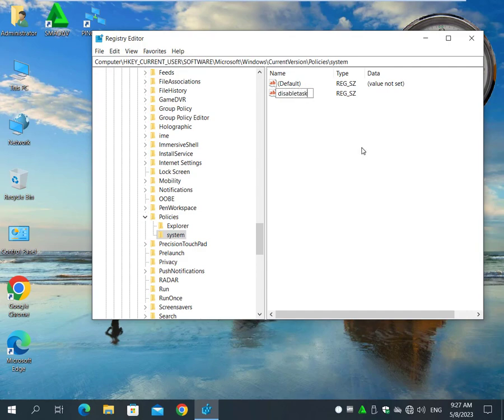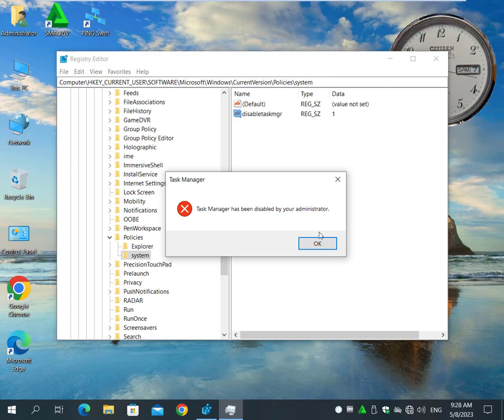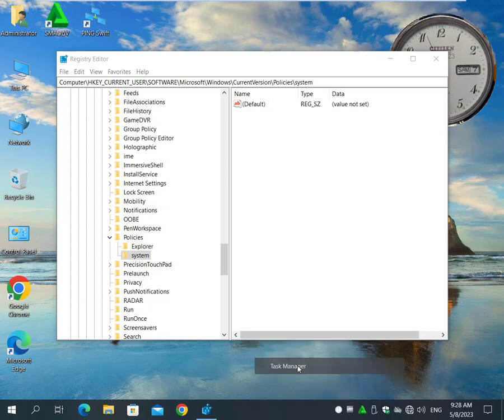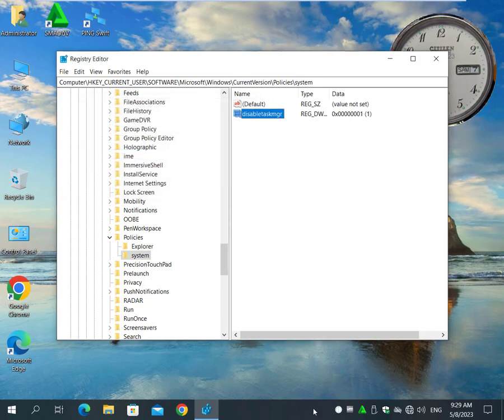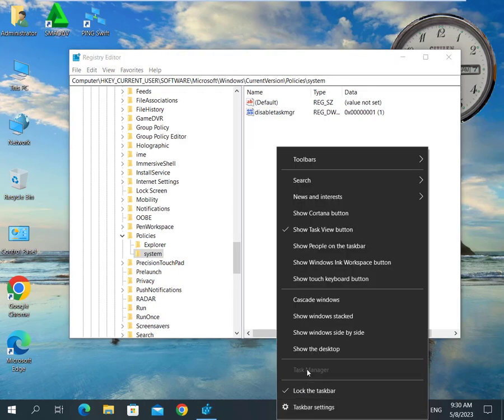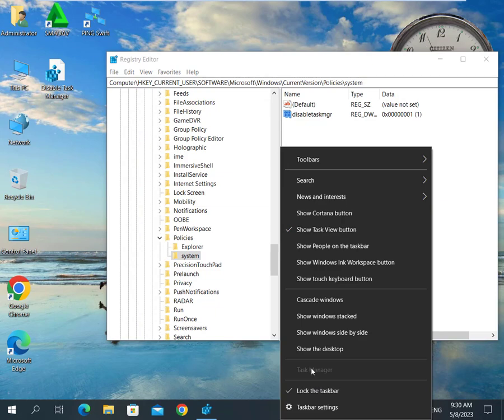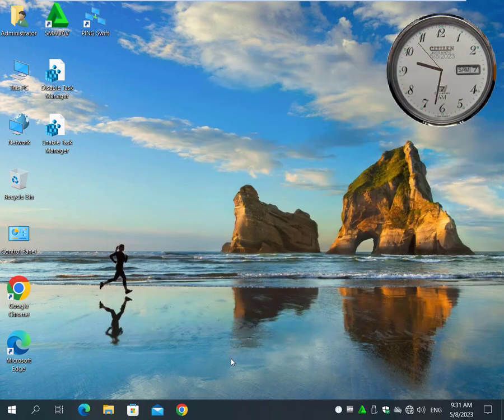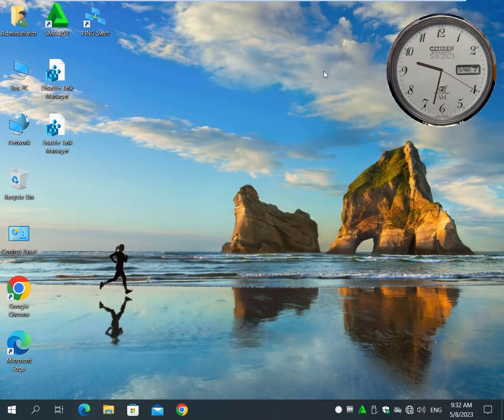110-Disable Task Manager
1-PowerOff buttons
2-copy cut paste delete rename iconic commands
3-Icons Codes for windows commands icon shapes
آخر تحديث لاسطوانة الصيانة خلاصة خبرتى ٣٠ سنة تم التعديل بتاريخ 25 يناير 2023 من الرابط التالى
Latest Updates at Jan-25-2023
Latest Update included the following New Features:
1- Drive menu including Check Disk For Errors and repaing Bad Sectors
2- Mount any ISO File Included in the Context Menu
3- Mount any VHD File Included In the Context Menu
4- Almost corrupted windows Functions Now repaired and working Properly
5- New windows command script Added to the desktop new menu
6- New folder icon changed
7- cleanup disk on the drive context menu working properly
8- windows version command added to desktop context menu
9- mspaint command added to desktop context menu
افضل برنامج لتشخيص حالة الهاردديسك ويعمل من البووت HDSentinel
HDSentinel is the best application used for hard disk Diagnostic tool working from Boot
HDSentinel Bootable ISO :
افضل اسطوانة تعمل على استرجاع الملفات المحذوفة وتعمل من البووت
This is the best program to recover deleted files working from boot
EaseUS Data Recovery Bootable ISO :